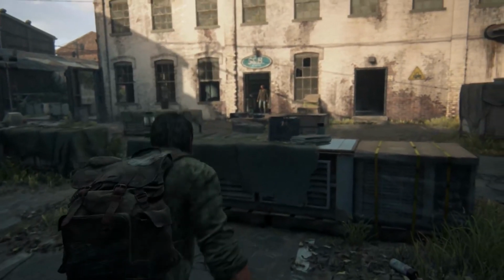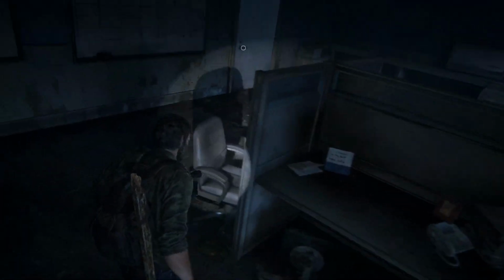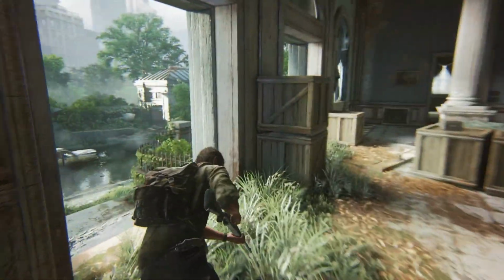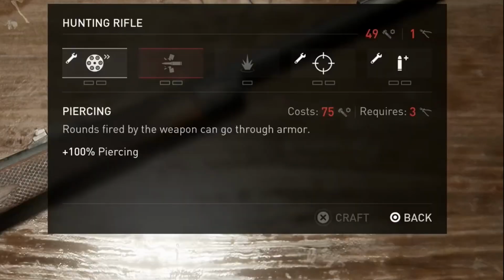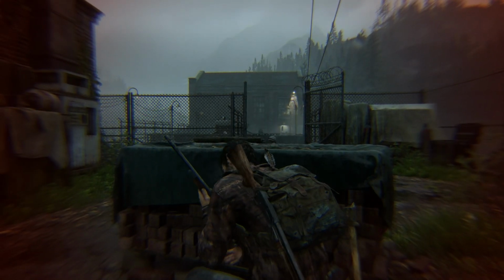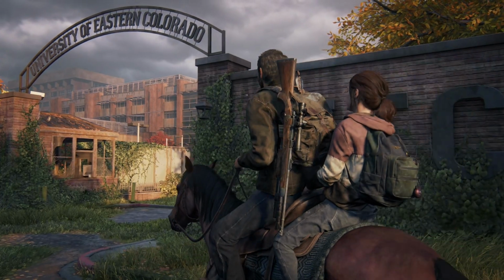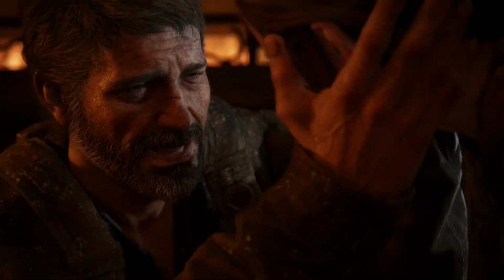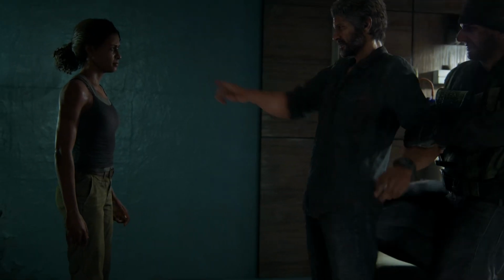Surviving The Last of Us Part 1's BRUTAL Grounded Mode..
The Last of Us Part 1 Remake's Grounded Mode is Brutal, but it can be beaten, especially with these tips I learned throughout my journey. I discovered some effective ways that can help make this mode easy and get through the hardest sections of the game like the Hotel Basement, the Bloaters and the David fight.

Timelines:
0:00 Grounded is BRUTAL
0:56 20 Years Later
2:14 Meeting Ellie
4:12 Bill
4:57 Clicker Tips
6:23 Bloater Tips
7:12 Escaping Bill's Town
7:41 Pittsburgh
8:52 Beating the Hotel Basement
9:58 Make Every Shot Count?
11:40 Armored Truck
12:42 The Sewers
13:44 Sniper
14:13 Aiming Tips
15:01 University
15:38 Fighting the Infected Horde
17:31 David Fight
18:34 Bus Depot
19:14 Fireflies